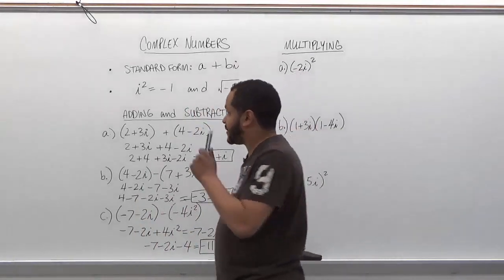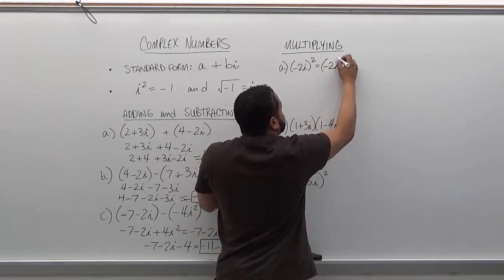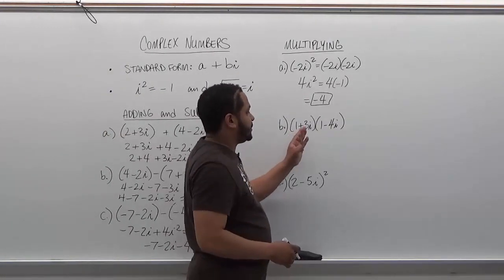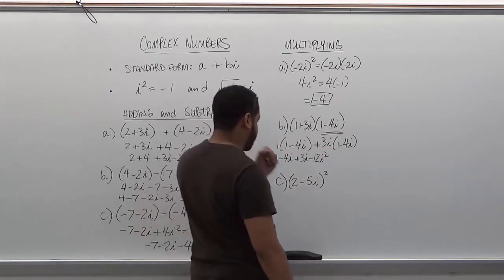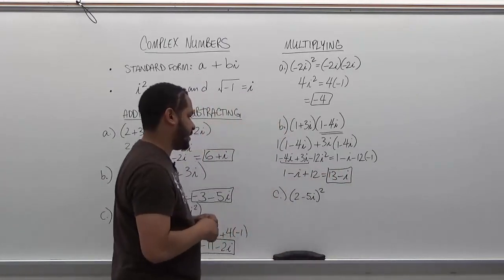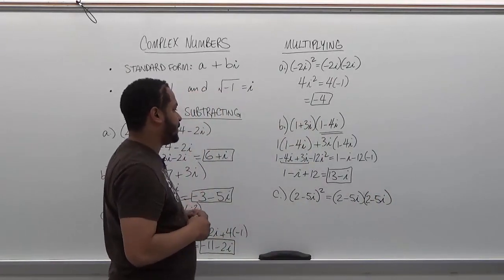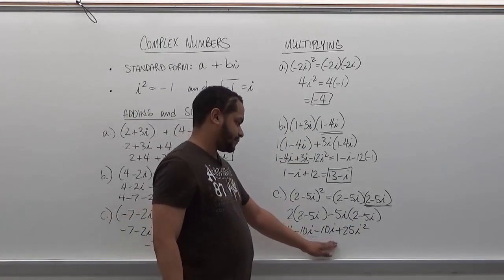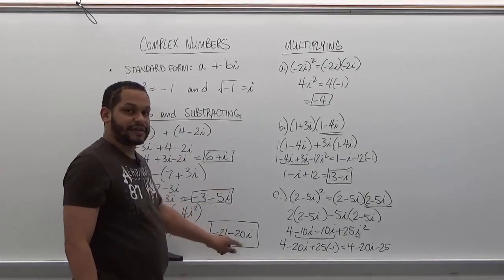Multiplying Complex Numbers - BMCC (CUNY) MAT56/MAT56.5/MAT206